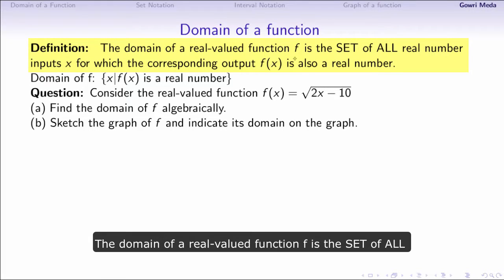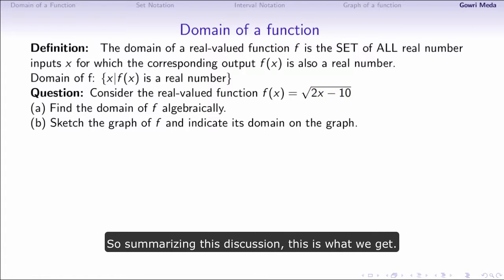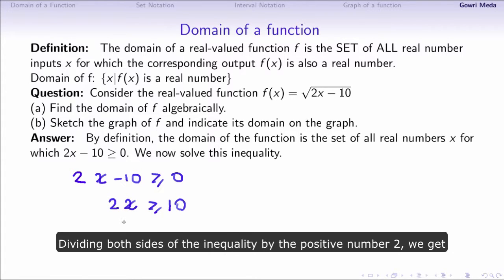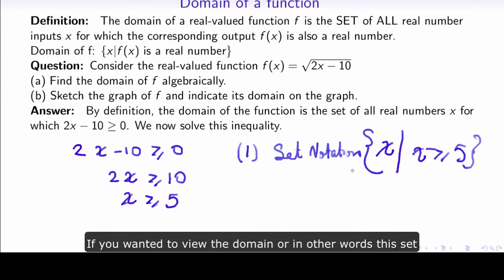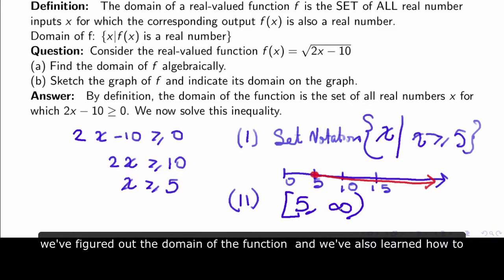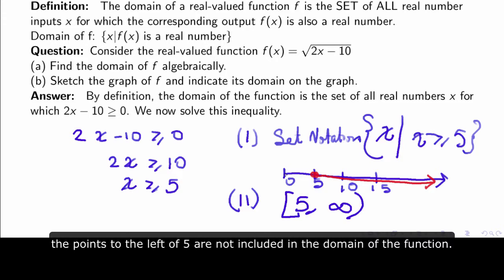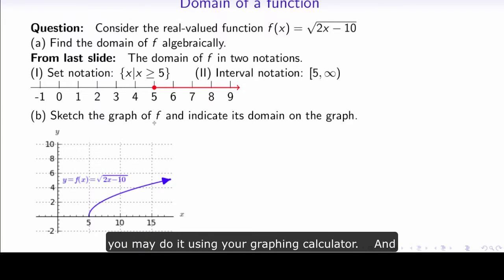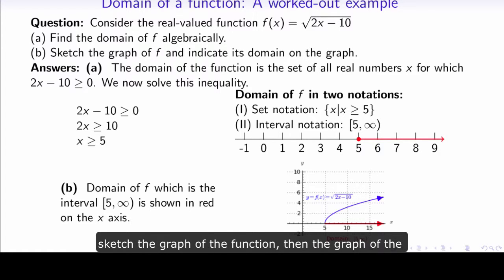Finding the domain of a radical function - an example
In this video, we'll learn  find the domain of a given radical function using algebraic methods,